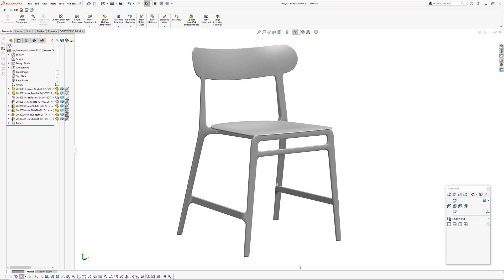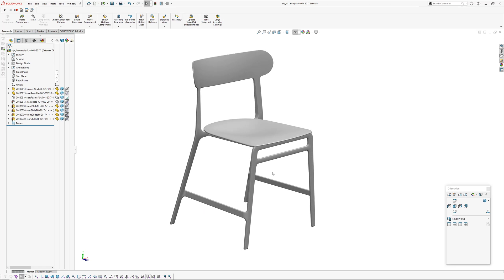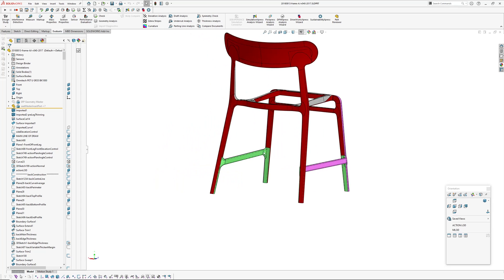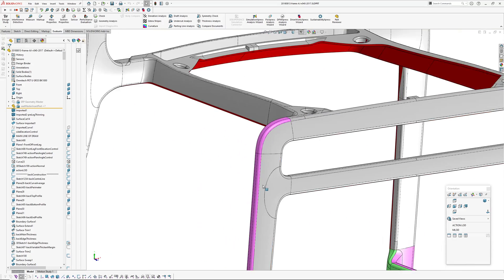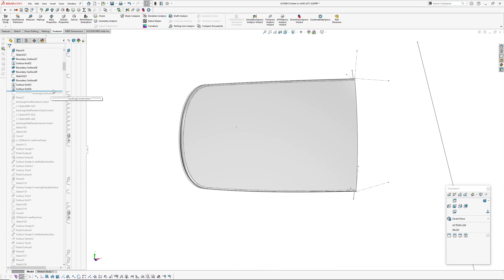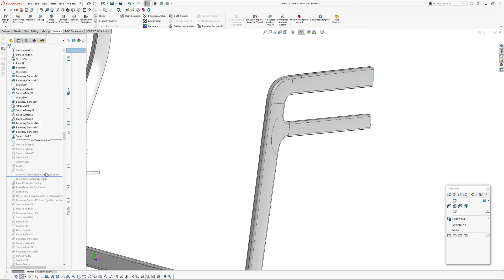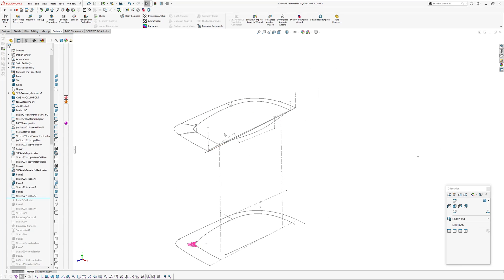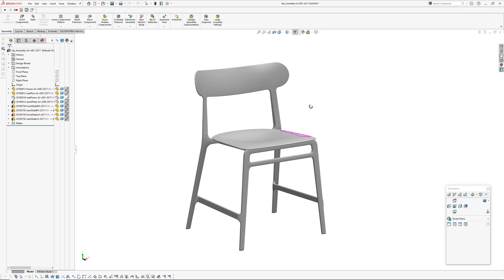Lightly Chair by Noho. Solidworks Model Review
I'm pleased to share my first client work on Youtube! The Lightly Chair by Noho, designed by Formway Design Studio and manufactured here in New Zealand.

Formway has kindly allowed me to go over the parts I modelled for them: final models for tooling, based on their feasibility CAD models. In this video, I cover some of the challenges involved in modelling the seat frame and seat pan/shell.

If you have any questions about the model or the process, please fire away in the comments.
I did not want to make the video too long, so it does not go into great depth.